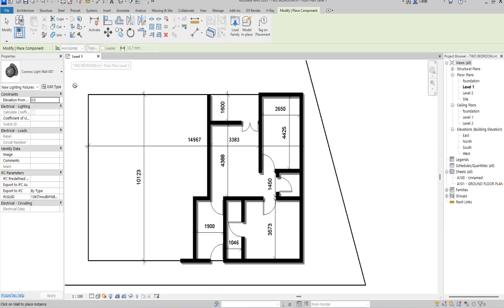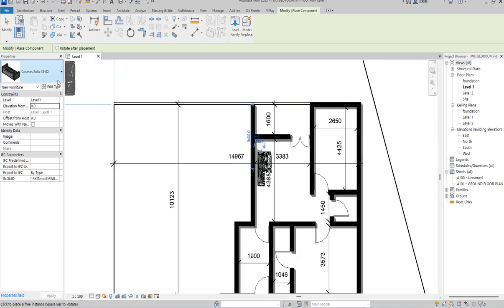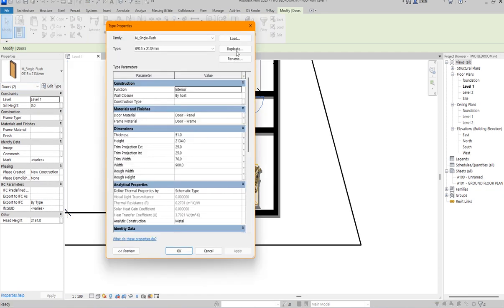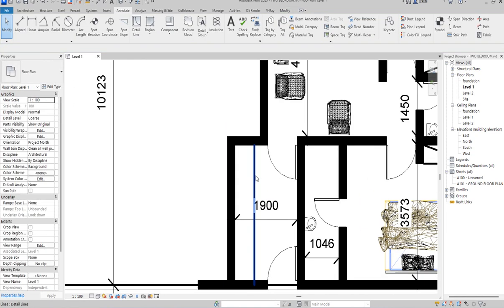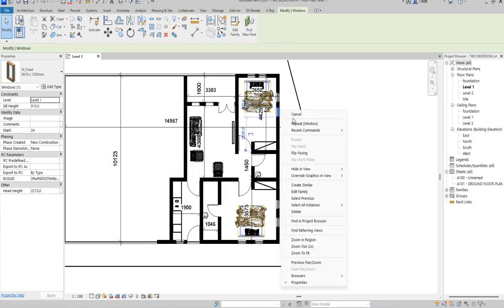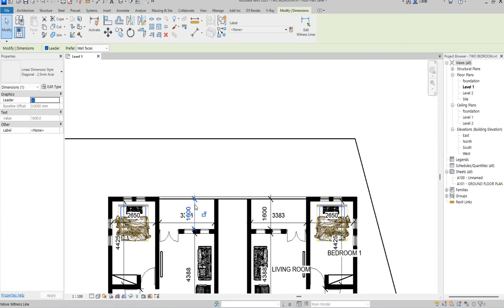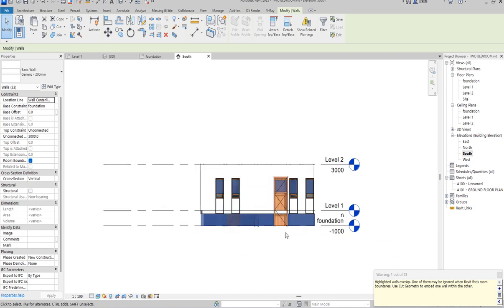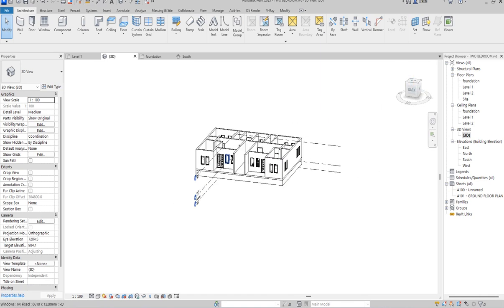REVIT 2025 TUTORIAL : 2 HOW TO CREATE SEMI-DETACH TWO BEDROOM FLATS( GROUND FLOOR PLAN )